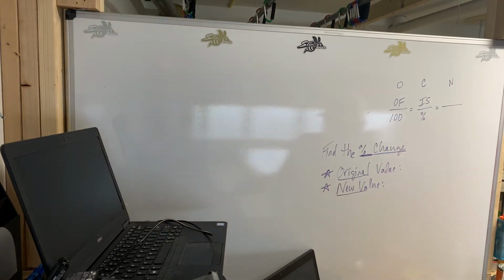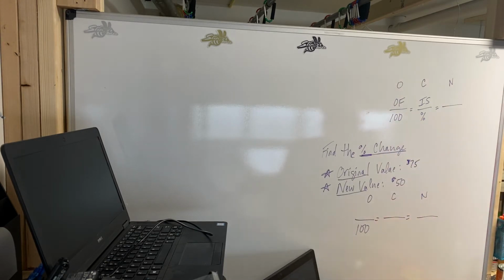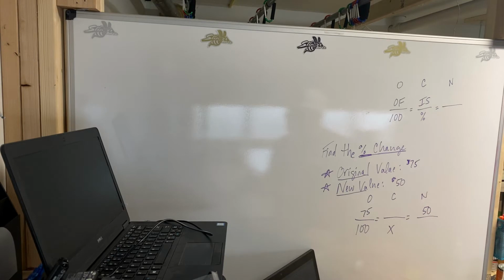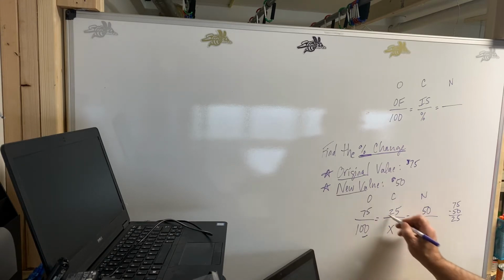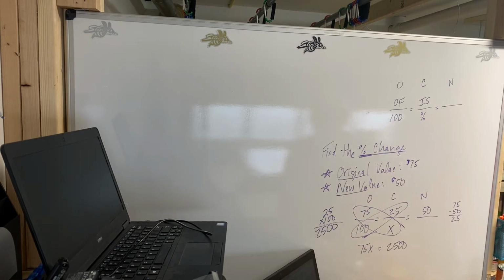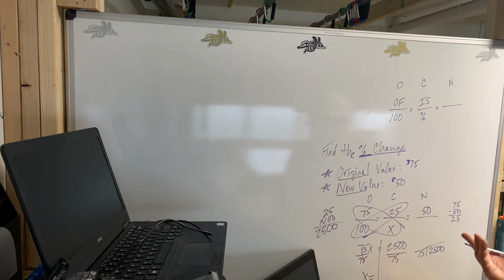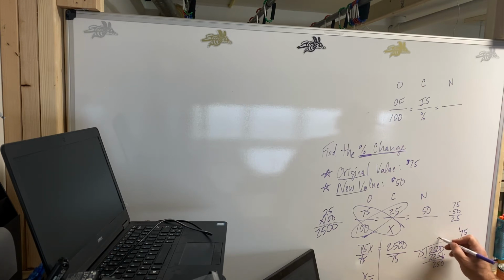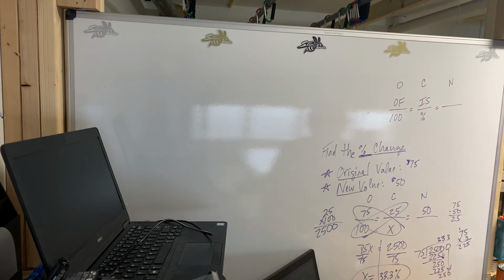Math 7 - 4/27: Example #2